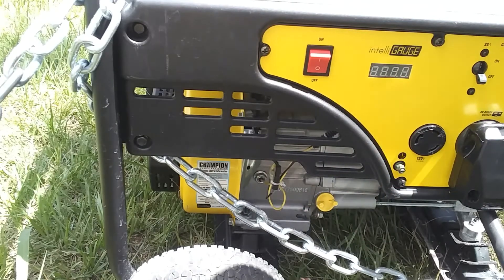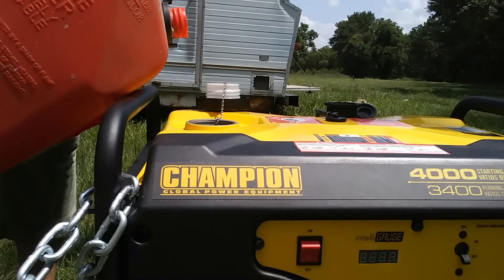More on the Twinkie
Starting the generator, spray painting the air conditioner cover, just a few general things.